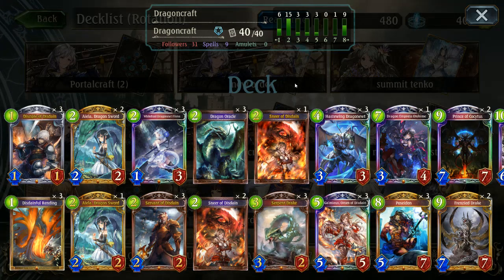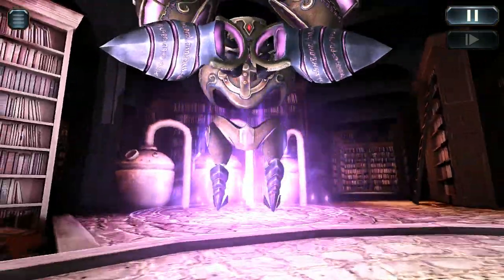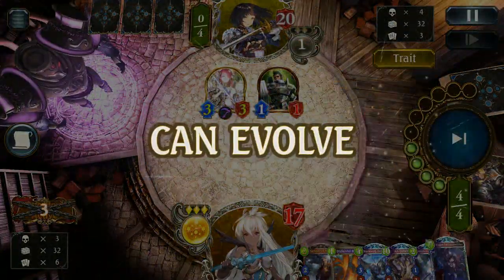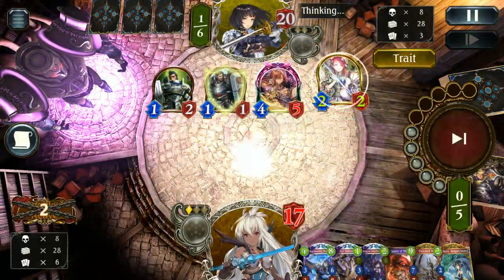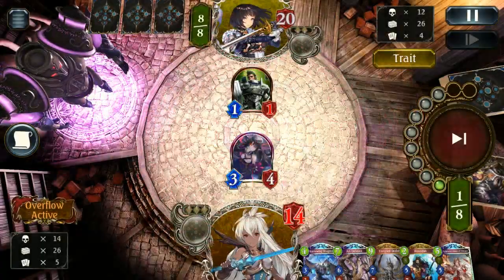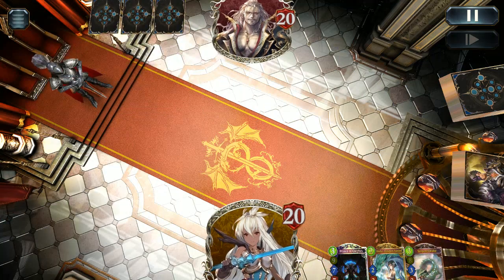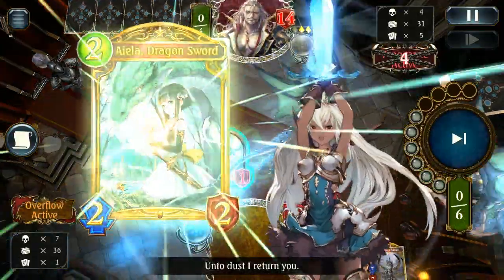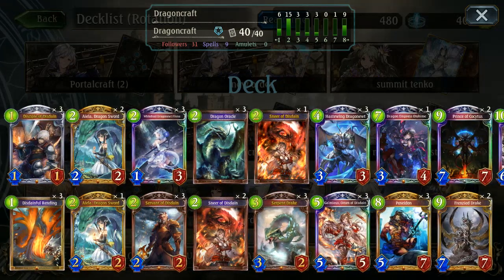[Shadowverse] First New Deck - Ramp DragonCraft Cocytus Deck Gameplay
Heed the coming change and take charge in Shadowverse’s 11th card set: Altersphere. This set of 114 cards will launch at the end of December with 97 initial cards and 2 new leader cards, with an additional 17 cards (a new gold card for all nine classes and a new legendary card for all classes with the exception of Neutral) coming in February.

An invader from another plane has entered the Shadowverse world, bending dimensions and causing familiar faces to take unfamiliar forms. Although they remain vestiges of their old selves, these morphed heroes will clash with unexpected powers and class allegiances.
Welcome to the new reality.